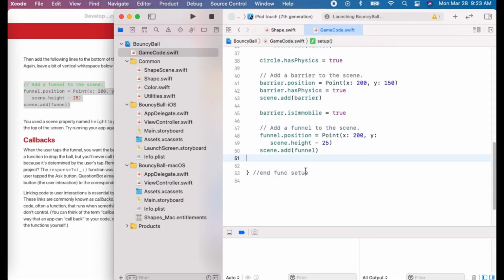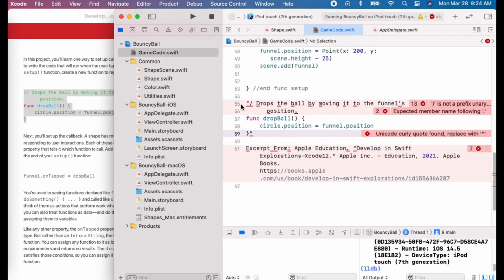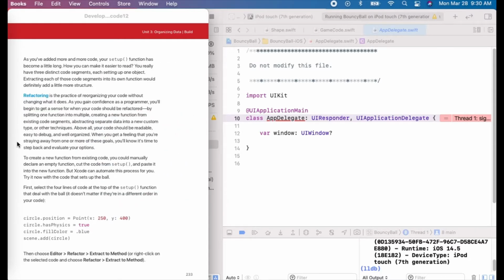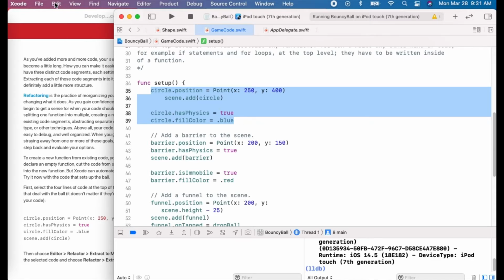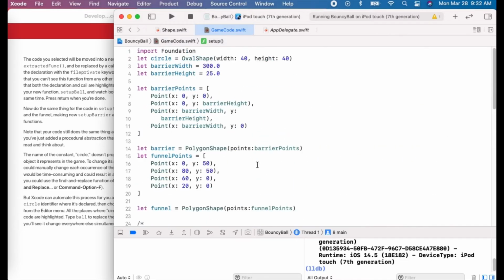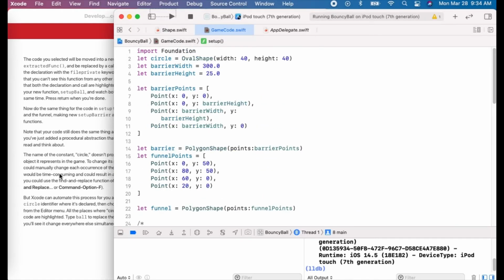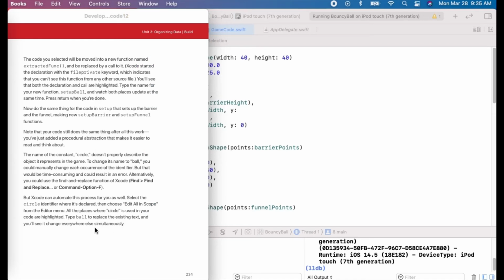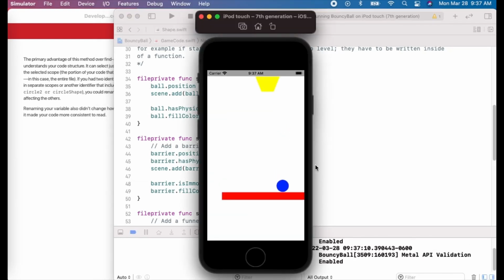Swift Explorations - BouncyBall App (Video 2)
Unit 3: Bouncy Ball App Walkthrough
Video 2, page 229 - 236

College of Western Idaho
CPSC-110 Programming Fundamentals